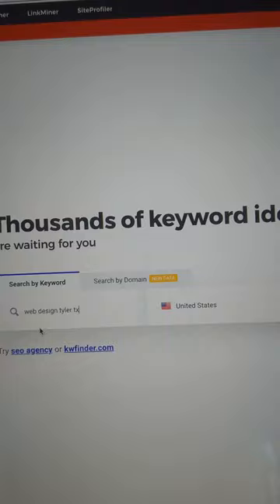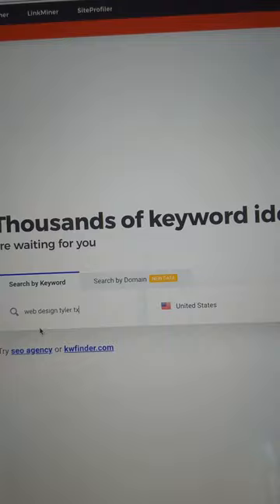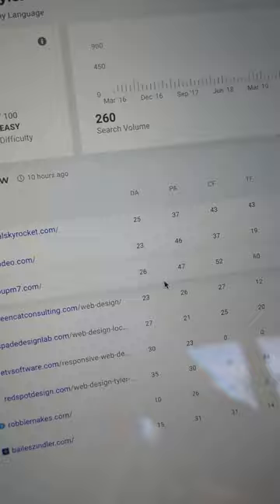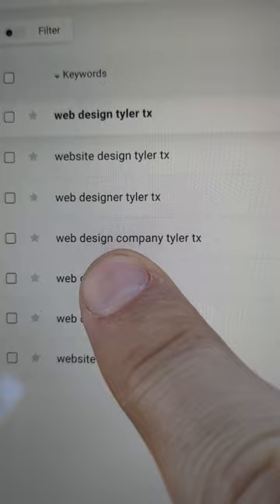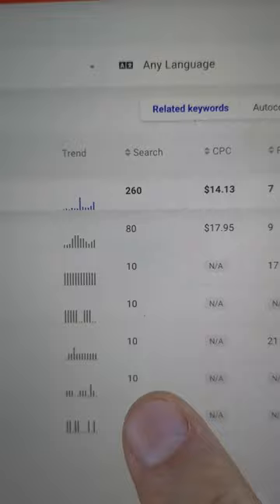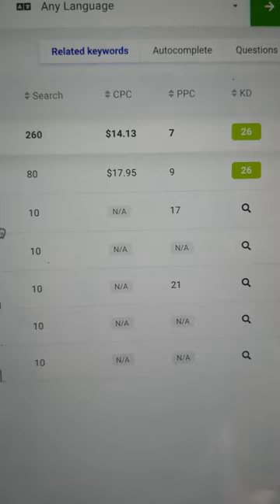Keyword Research in Under a Minute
Want a free keyword analysis on your site? Drop a link in the comments!

Keyword research is absolutely essential when starting out with Search Engine Optimization. After all, you have to know what to optimize right? There are free tools you can find, but quite frankly, most stink.

Video #7 in a series of YouTube aimed at helping business owners discover what works with marketing your business on Google. Using YouTube Shorts is such a quick and easy way to boost your visibility online. Follow along for the journey, tips and tricks!

Looking to ramp up your online presence in 2023? We'd love to talk to you!

We're here for your Tyler Texas web design needs!